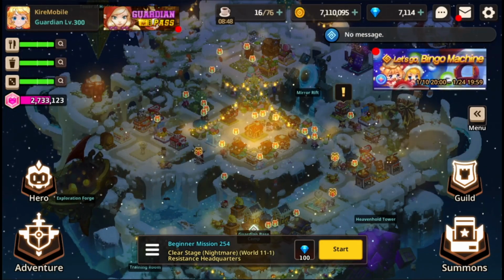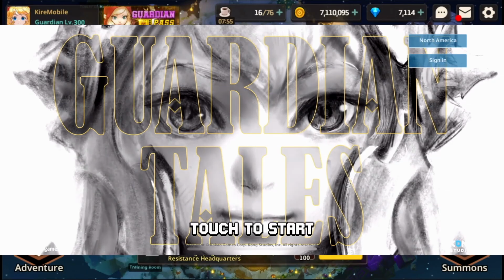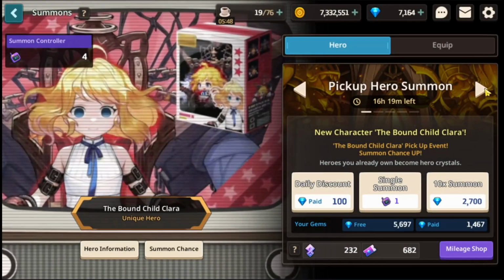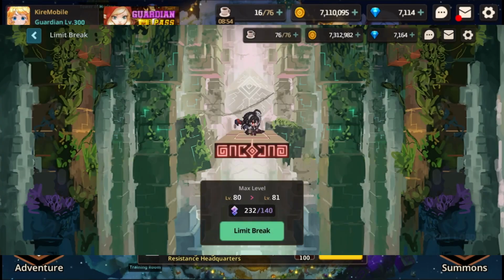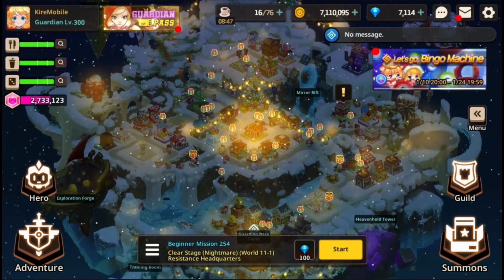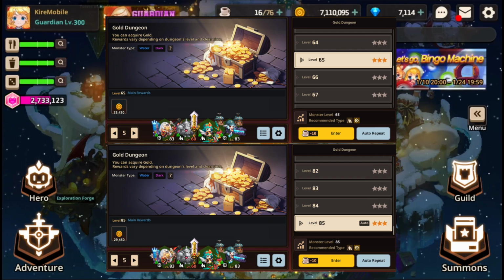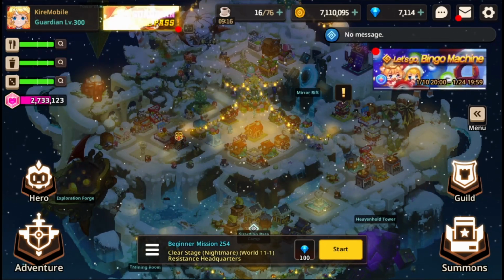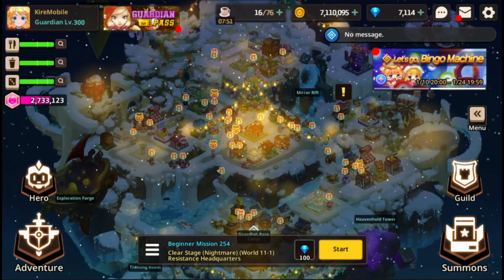Guardian Tales, How To Get The BEST Start in Guardian Tales (2022)